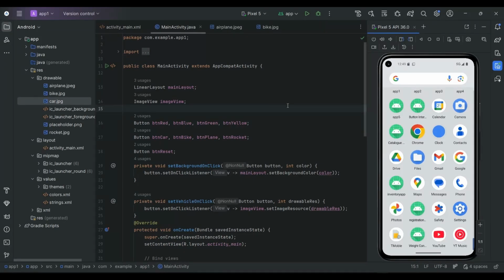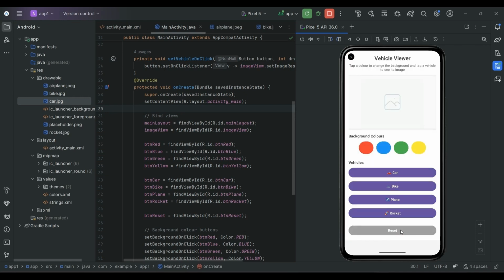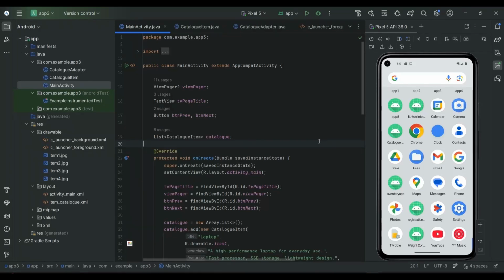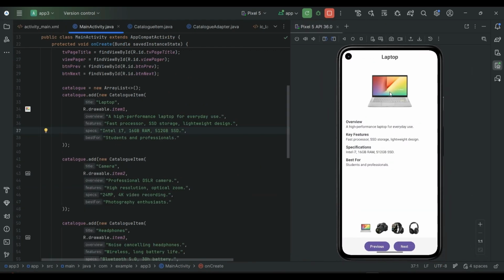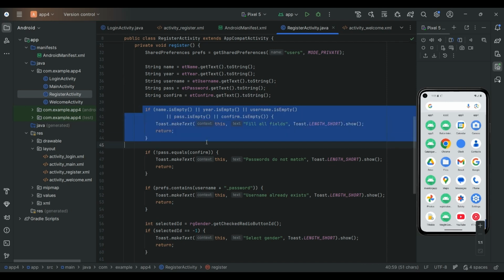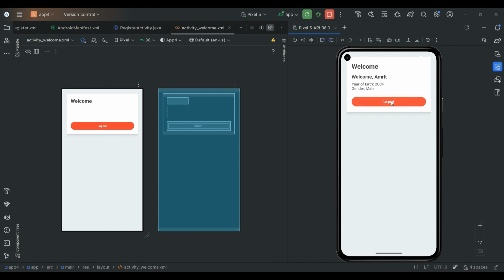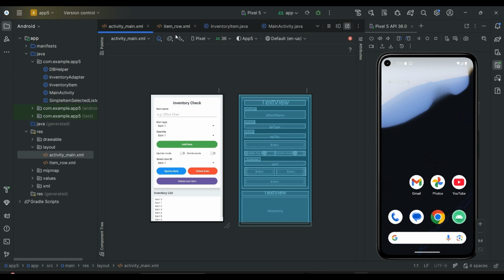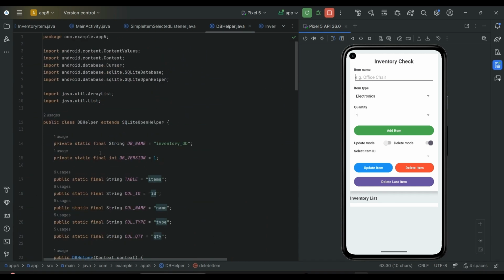Mobile Web App Development – Element 2 Back-End Development Demonstration